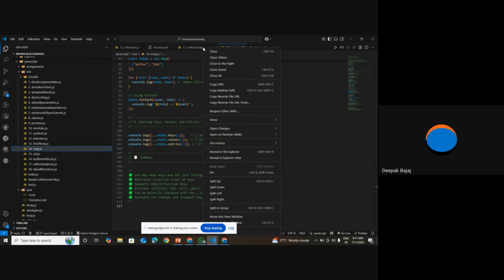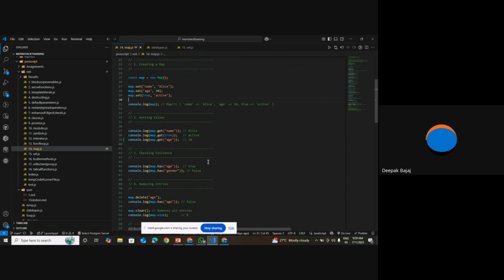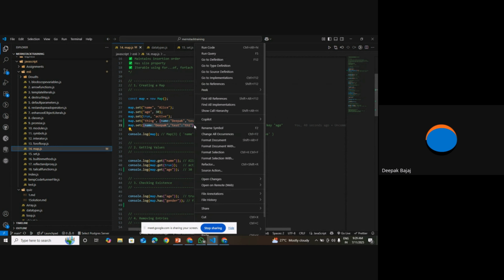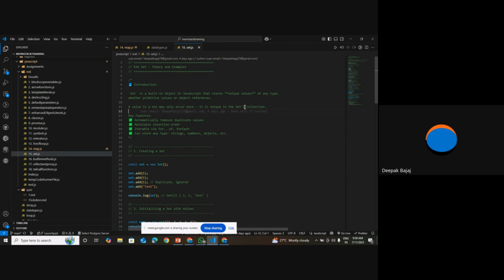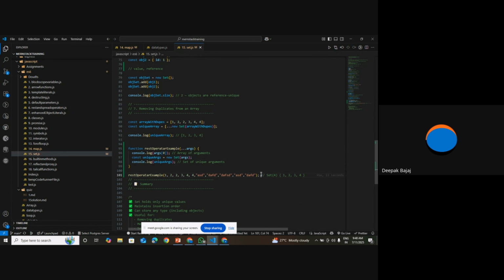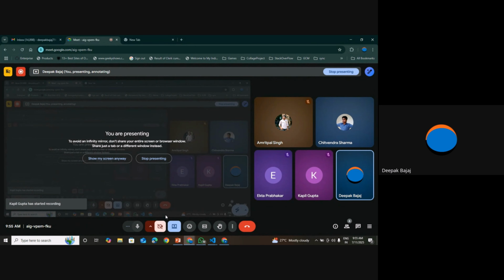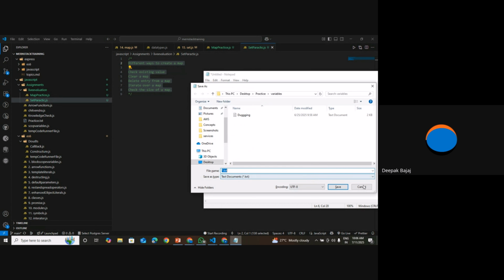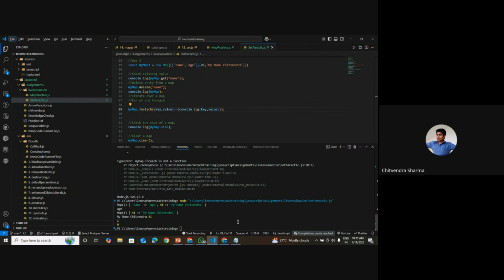"JavaScript Maps & Sets Explained #|7 Node.js for MERN Developers"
Part 1: JavaScript Sets (0:30–5:00)
✅ What is a Set?
✅ Syntax: new Set()
✅ Key features:
Unique values only

No duplicate entries
✅ Useful Set methods:
.add(), .has(), .delete(), .clear()
.size, .forEach(), for...of
✅ Code examples:
Filtering duplicates from arrays
Storing user roles or tags
🔹 Part 2: JavaScript Maps (5:00–10:00)

✅ Syntax: new Map()

✅ Key features:

Key-value pairs

Any type as keys (unlike objects)

✅ Useful Map methods:

.set(), .get(), .has(), .delete(), .clear()

.size, .forEach(), for...of

✅ Code examples:

Storing user sessions in memory (good for Node)

Mapping IDs to records

🔹 Part 3: Real MERN Use Cases (10:00–12:00)
Use Set to:

Track active users in a WebSocket chat app

Use Map to:

Cache MongoDB query results on the backend

Tips on when to use Map/Set vs Object/Array

🔹 Conclusion + Tips (12:00–13:00)
Recap

When to use Sets/Maps in Node.js backend and frontend React apps

Encourage watching next video (e.g., on async/await or MongoDB queries)